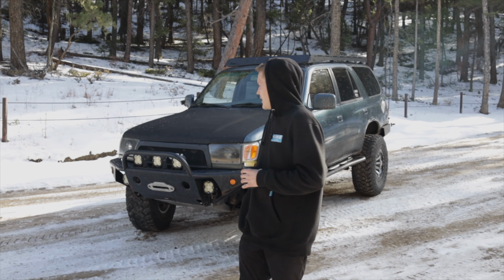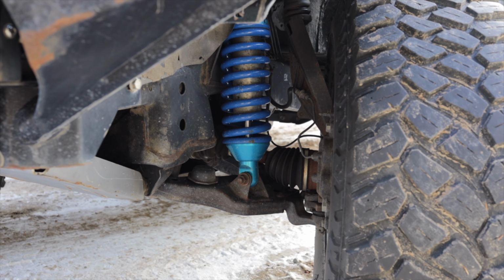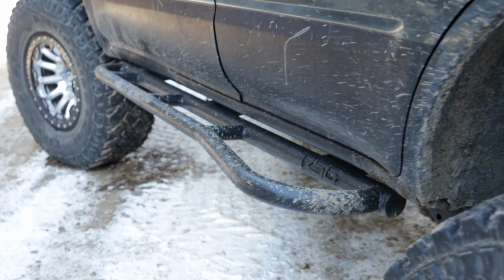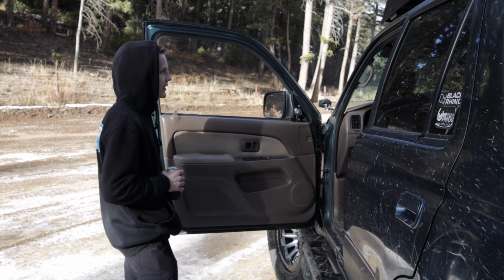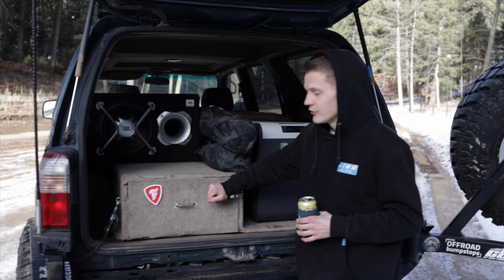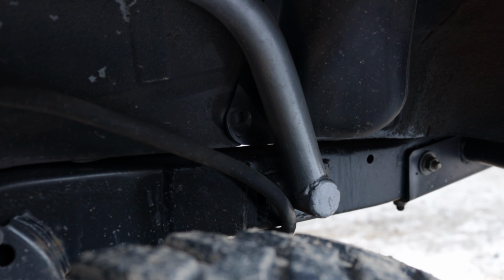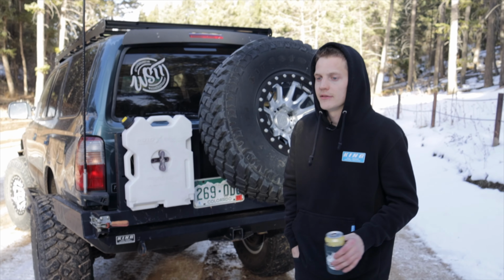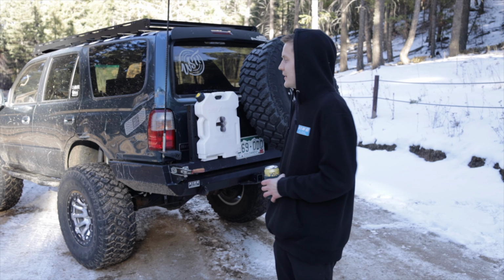The Most Famous 3rd Gen 4Runner?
Let us know your thoughts on this build in the comments!

For more on the Green Grenade, check out @TrailBoundT4R